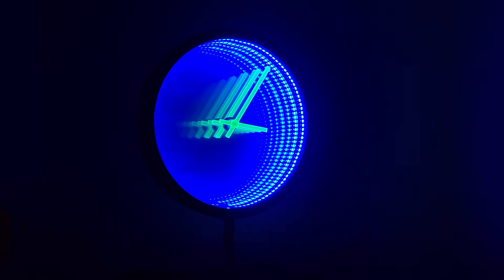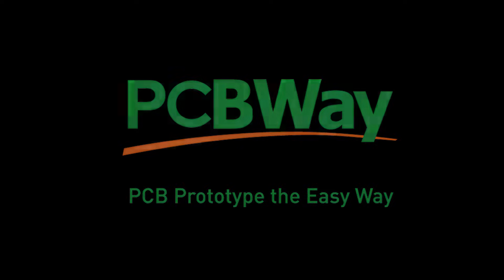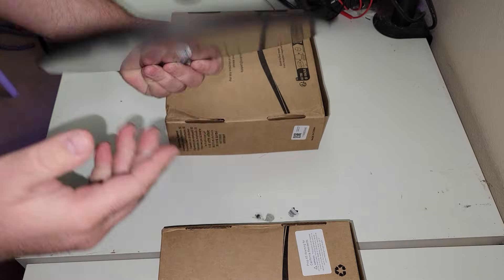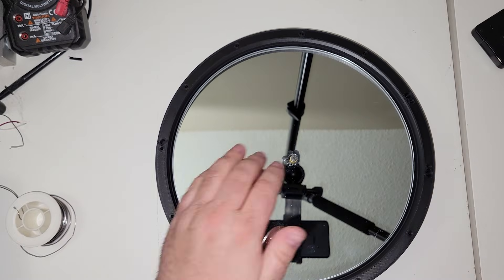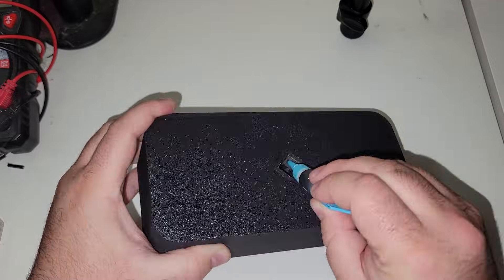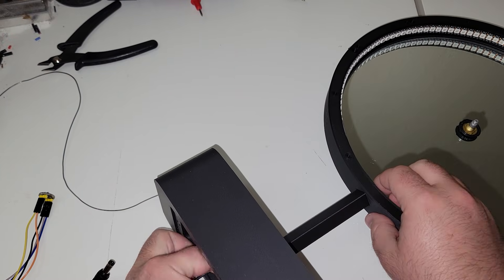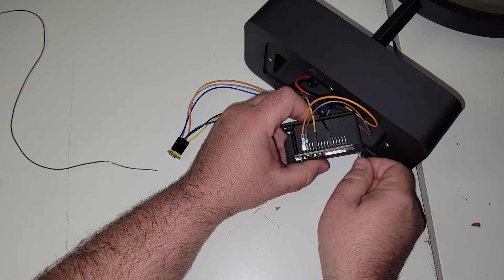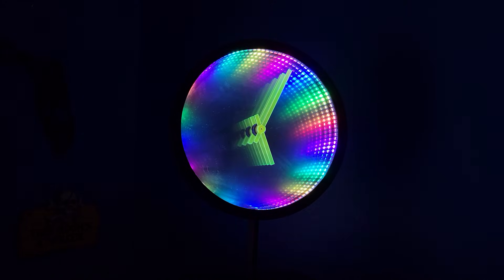3D Printed Infinity Mirror Clock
LED Strip
Power Supply
10 Inch Mirror
10 Inch Acrylic
ESP 32
Mirror Film
M3 Socket Cap Screws
M3 Heat Set Inserts